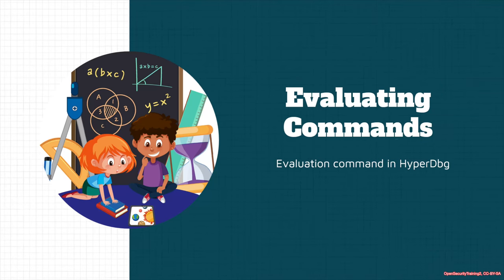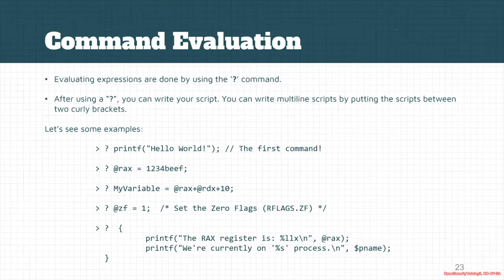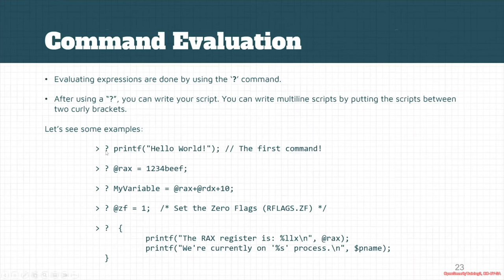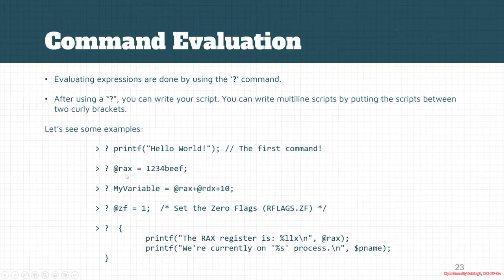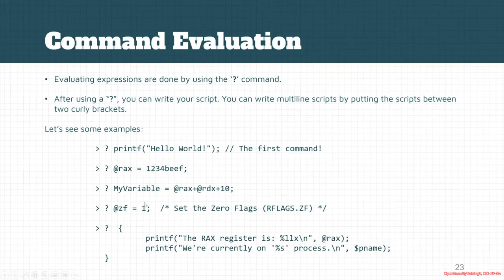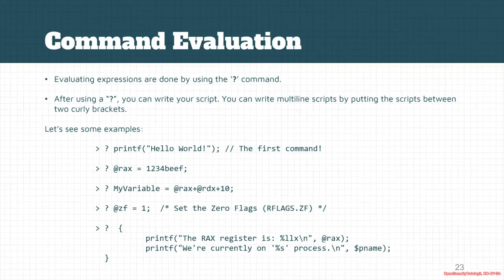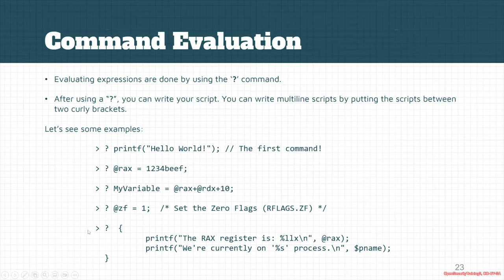Dbg3301: HyperDbg 04 02 Evaluating Commands